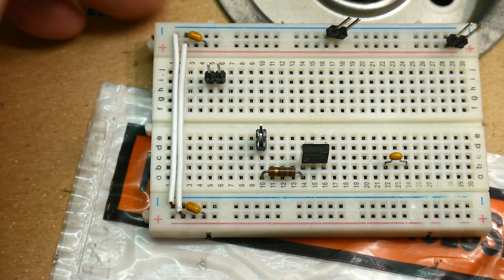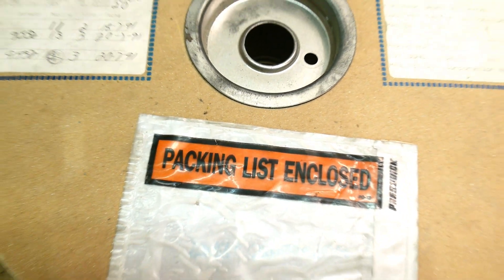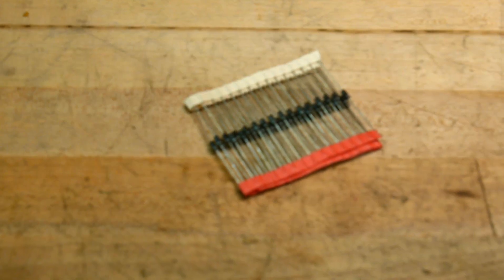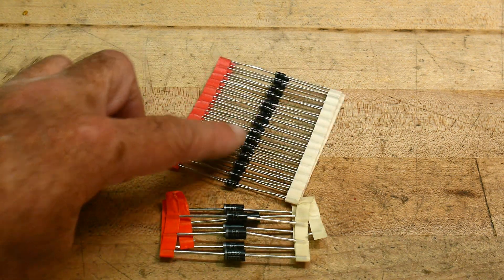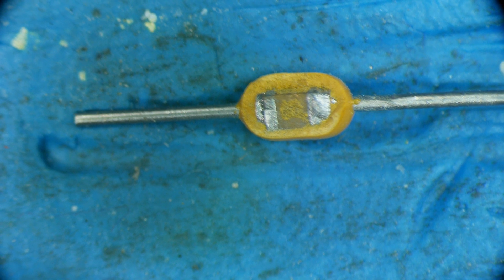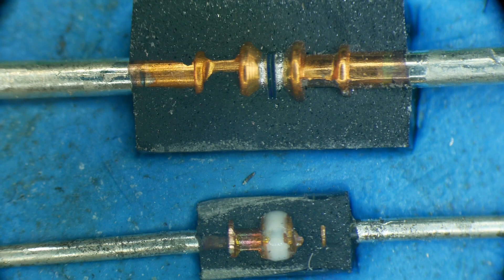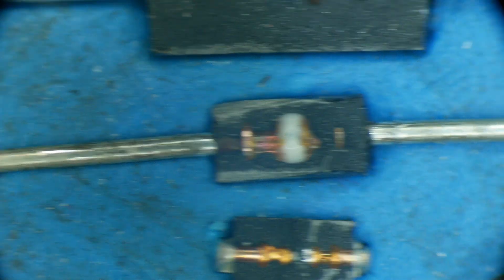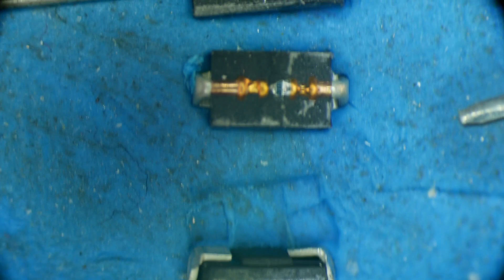#904 What a Diode looks like Inside?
Episode 904
Let's open up some diode packages.